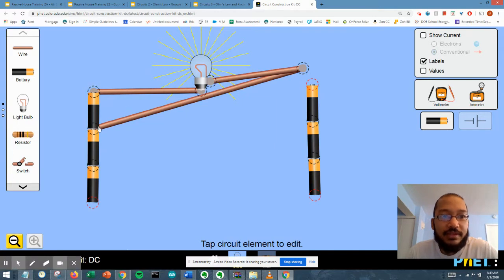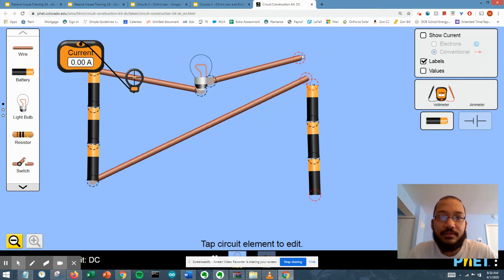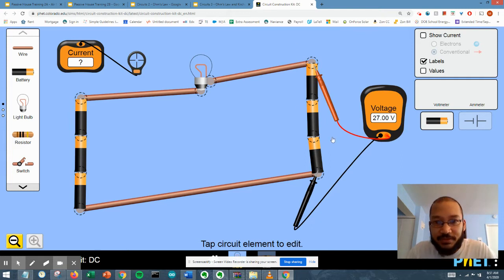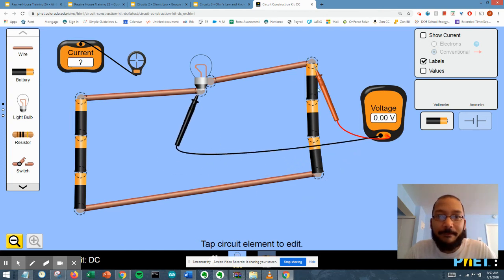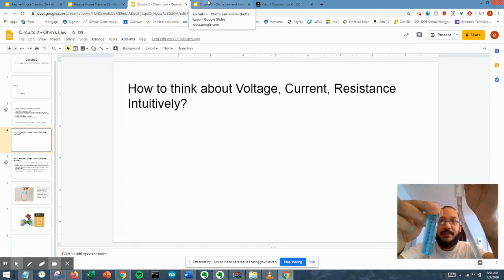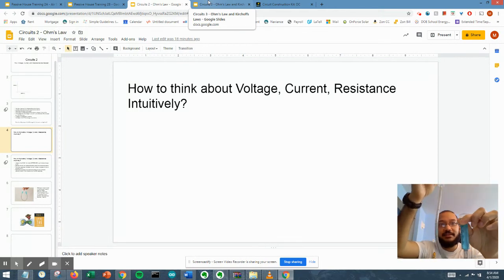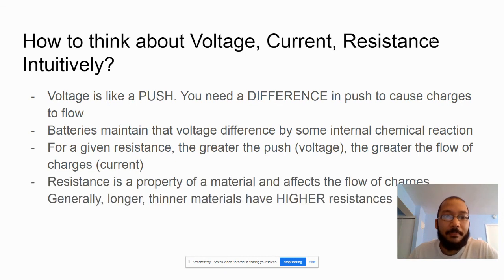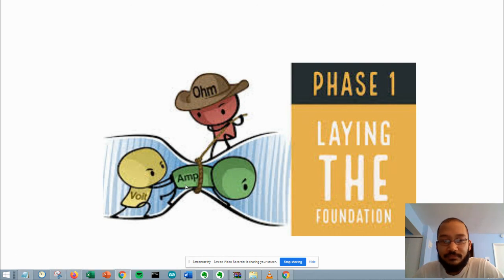Circuits 2b - V=IR Intuition